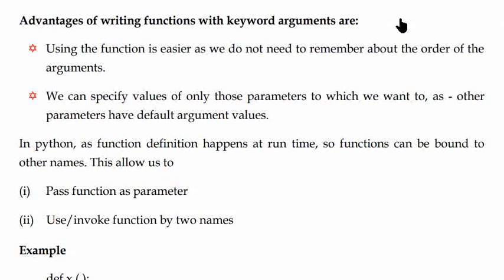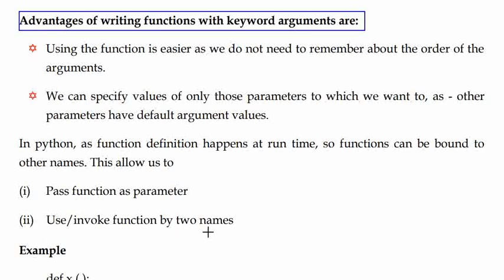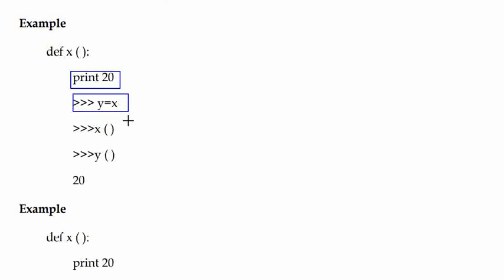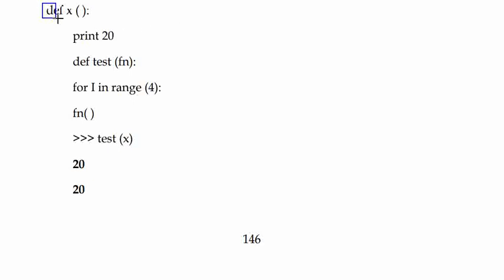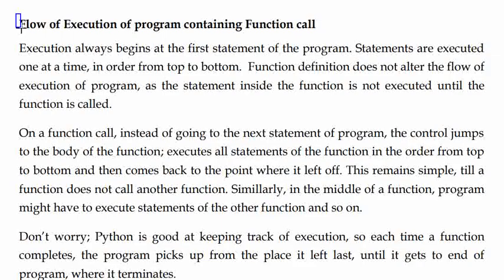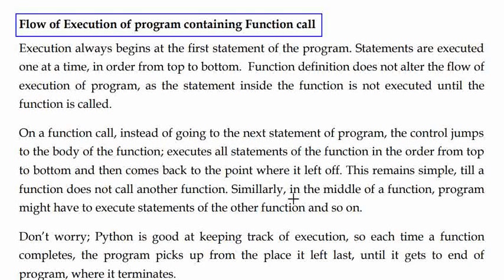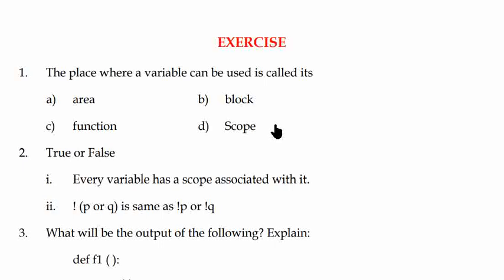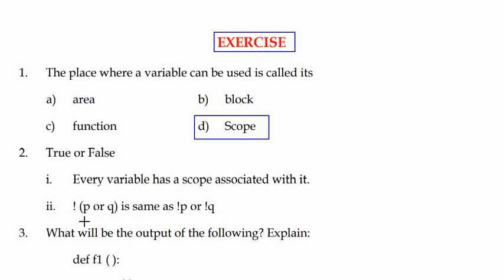Argument in Python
Parameters are the value(s) provided in the parenthesis when we write function header.
These are the values required by function to work. Let‟s understand this with the help
of function written for calculating area of circle.
radius is a parameter to function area.
If there is more than one value required by the function to work on, then, all of them
will be listed in parameter list separated by comma.
Arguments are the value(s) provided in function call/invoke statement. List of
arguments should be supplied in same way as parameters are listed. Bounding of
parameters to arguments is done 1:1, and so there should be same number and type of
arguments as mentioned in parameter list.